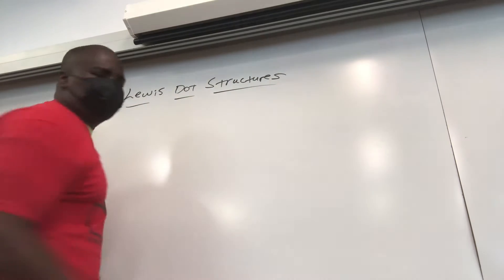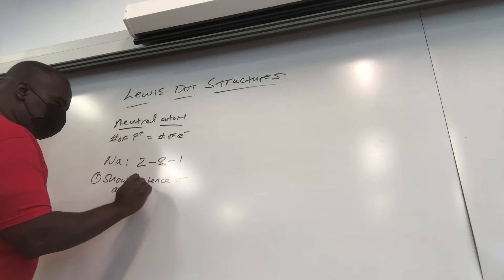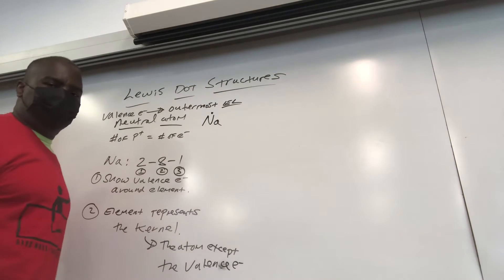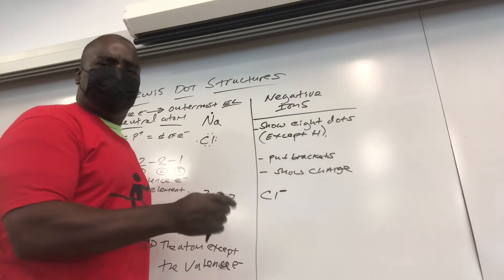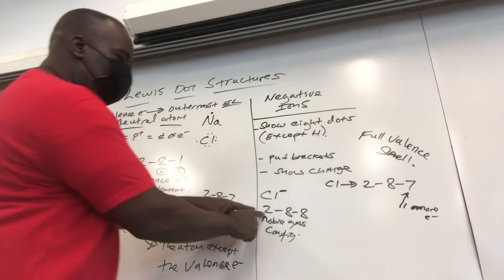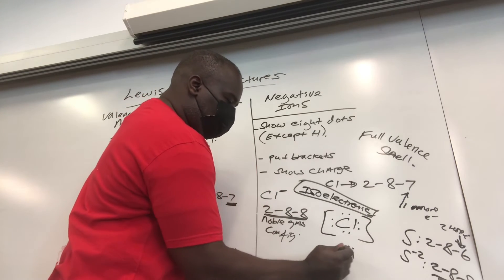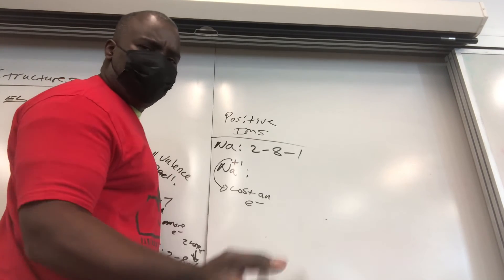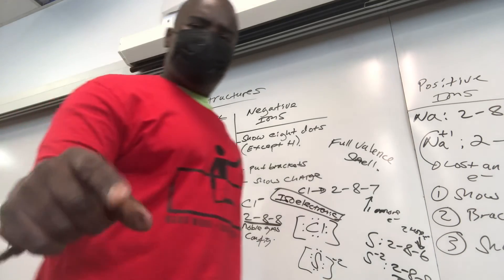Lewis Dot Structures: For neutral atoms and ions.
Reveiw of how to draw Lewis Dot Structures for atoms and neutral ions.